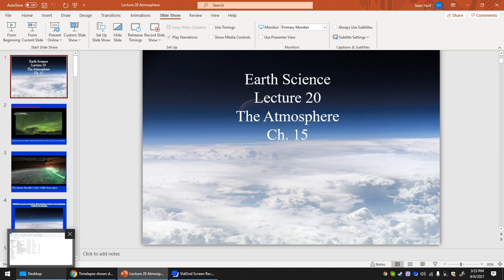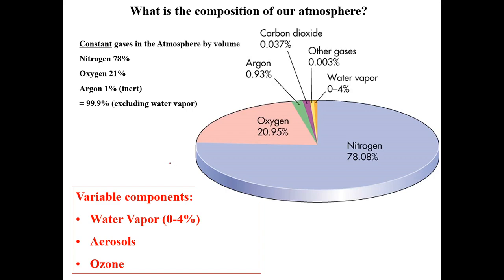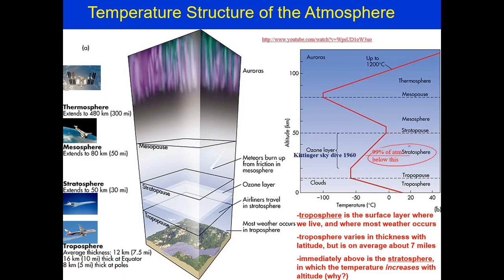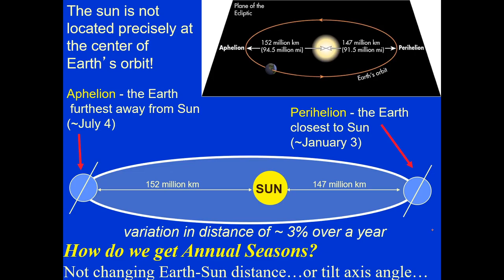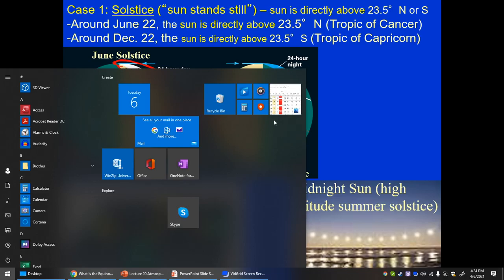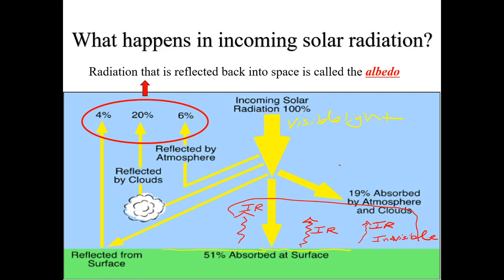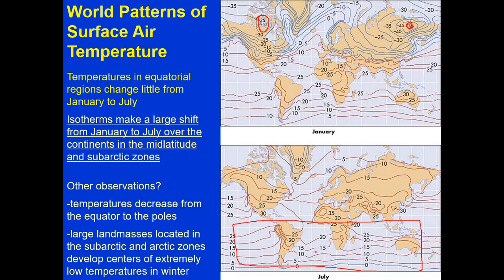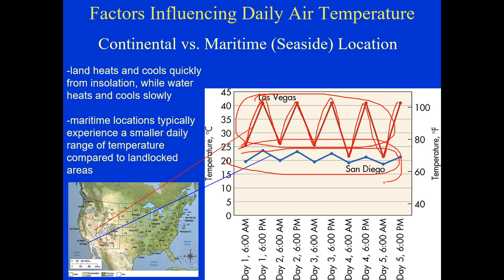Earth Science Lecture 20 The Atmosphere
This is the 20th lecture for Earth Science at Del Mar College with Dr. Hurt. The topic today is the atmosphere. Enjoy!